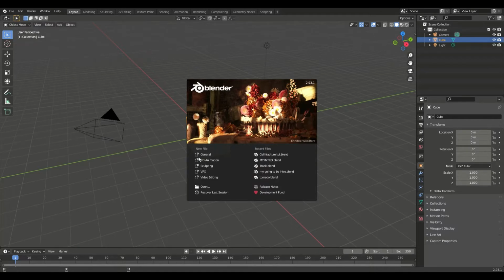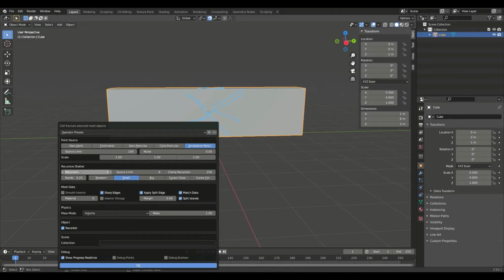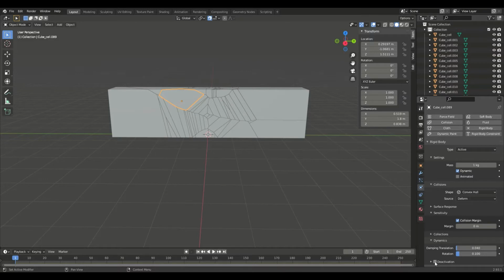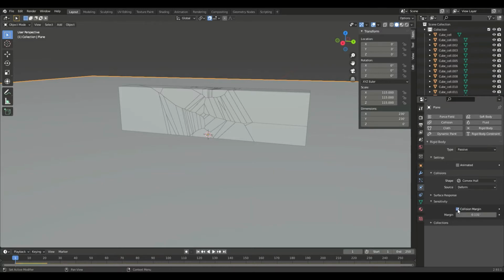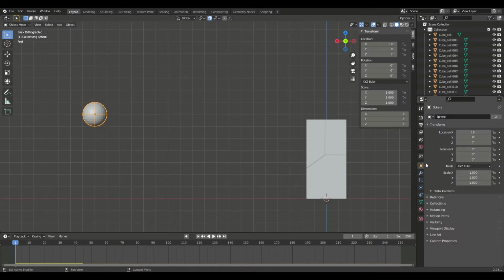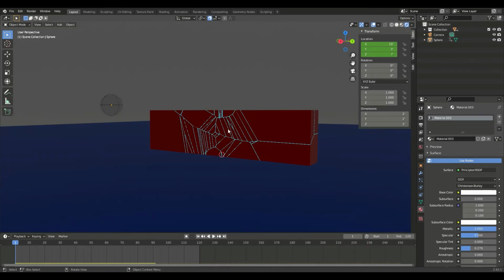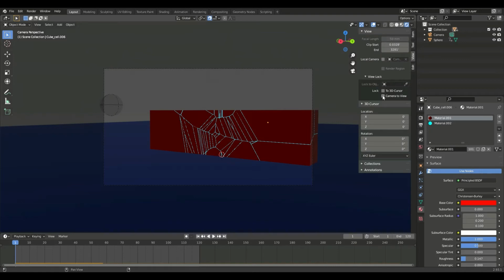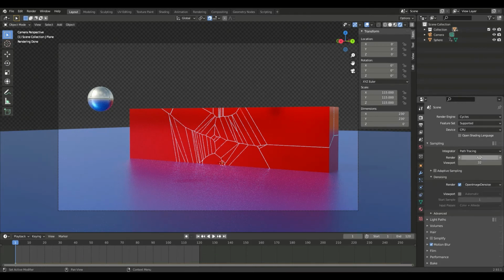Blender tutorial: how to make a broken cube with physics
I said in my first video that I would make this. so here's how to make it using the Cell Fracture addon.